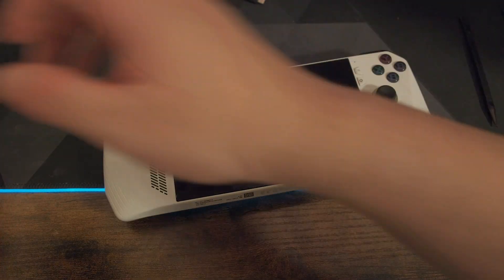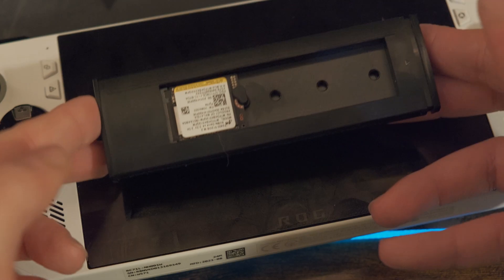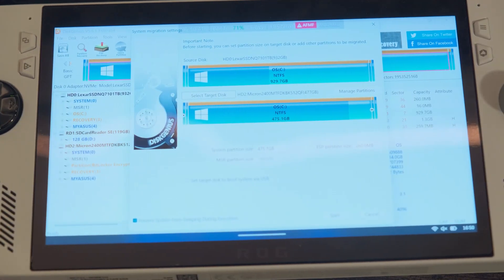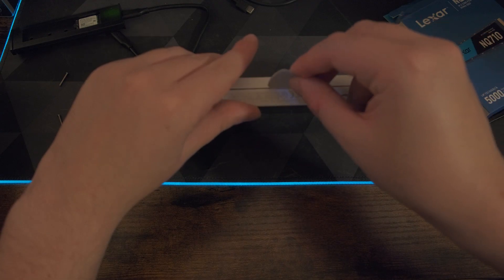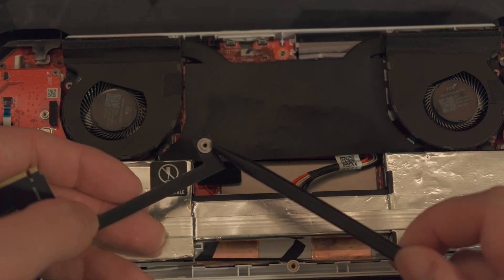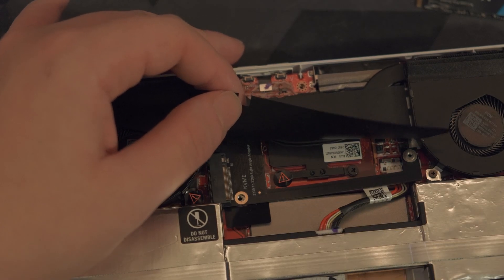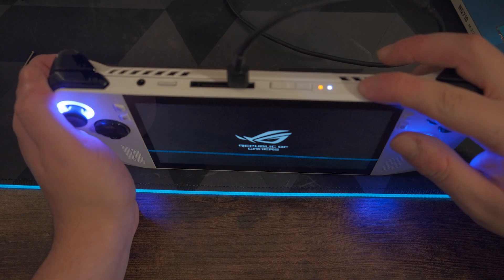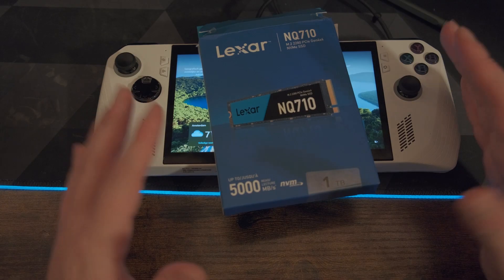Easy ROG Ally SSD Upgrade: Save Money and Keep Your Data!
Upgrade Your ROG Ally SSD for Cheap – No Data Loss Tutorial!

Looking to expand your ROG Ally’s storage without breaking the bank? In this video, I’ll show you how to upgrade your ROG Ally with a full-size NVMe SSD using an affordable adapter board. The best part? You can do it in minutes with no data loss!

Whether you're running out of space for games or just want faster load times, this budget-friendly solution will transform your gaming experience. Watch the full tutorial to learn how to install the SSD, keep your files safe, and maximize your ROG Ally's potential!

Here’s what we cover in this video:
📌 The key features of the Lark M2 (including color-coded lights for modes)
📌 Honest pros and cons (yes, we talk about the noise cancellation!)
📌 Real-world examples and setup tips
📌 Why it’s an incredible value for creators at all levels

🎥 My Settings:

🎚️ Receiver Level: 2nd Level
📷 Fujifilm X-S20: -24 dB

🖱️ Mouse & Keyboard
Logitech G502 & EPOMAKER TH80

📷 Camera
FUJIFILM X-S20

🔌 Motherboard
Gigabyte A520I AC ITX

🔋 RAM
CORSAIR VENGEANCE RGB PRO DDR4

💼 Case
Fractal Design Torrent Nano RGB Black

🎮 GPU
RX 6700XT